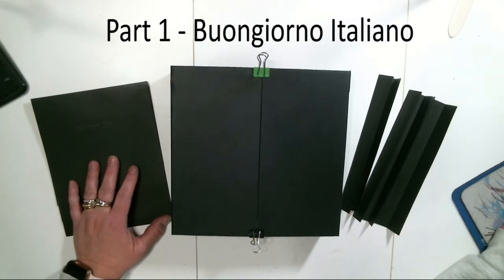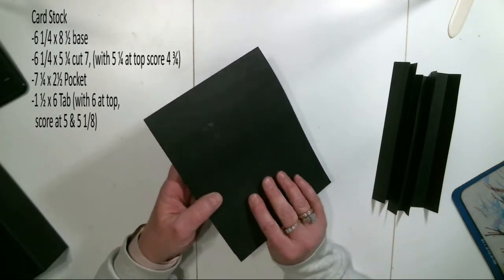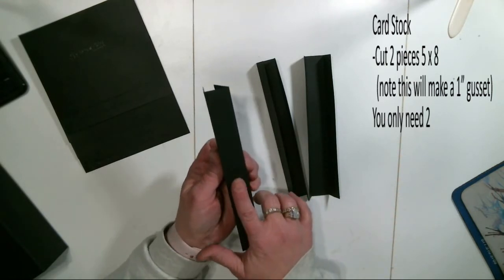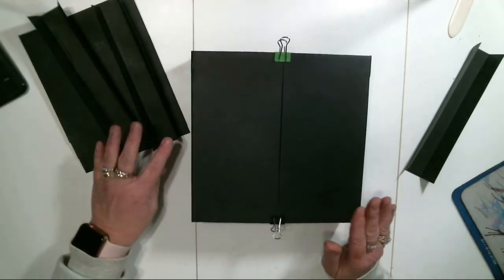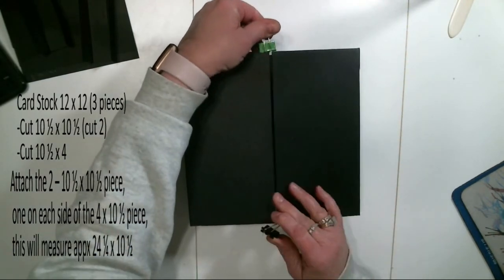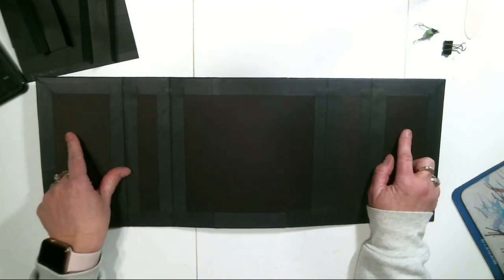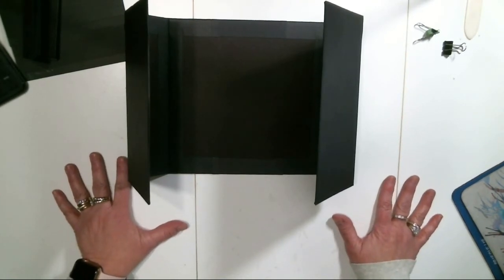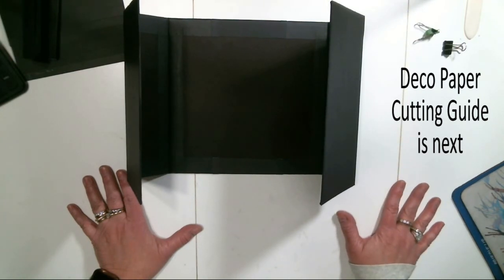Italian Album Part 1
In this section you will be creating the Cover, Binding Strips, Waterfall Base and cutting up that beautiful paper. Good Luck.

The Buongiorno Italiano Album

Chipboard
-Cut 8 ½ x 8 ½ (back)
-Cut 2 ½ x 8 ½ (spines)
-Cut 4 ¼ x 8 ½ (cut 2 – front)

Tyvek
-1 x 7 ¼ cut 4

Card Stock 12 x 12 (3 pieces)
Cut 10 ½ x 10 ½ (cut 2)
Cut 10 ½ x 4
Attach the 2 – 10 ½ x 10 ½ piece, one on each side of the 4 x 10 ½ piece, this will measure appx 24 ¼ x 10 ½

Lay out your chipboard…..as follows
Front, Spine, Back, Spine, Front
Cover as normal!
-1 ½ x 7 ½ to cover Tyvek

Deco Paper
-4 x 8 ¼ Front Cover (cut 2)
-2 ¼ x 8 ¼ Spine (cut 2)
-8 ¼ x 8 ¼ Back

Card Stock
-Cut 2 pieces 5 x 8 (note this will make a 1” gusset)
Deco Paper
Spine Gaps – you will need to measure these…in the tutorial we will discuss this

Card Stock
-6 1/4 x 8 ½ base
-6 1/4 x 5 ¼ cut 7, (with 5 ¼ at top score 4 ¾)
-7 ¼ x 2 ½ Pocket
-1 ½ x 6 Tab (with 6 at top, score at 5 & 5 1/8)
Deco Paper
-6 x 3/8 – (cut 7 for TOP of Waterfall)
-6 x 4 ½ - Outside Top Flap
-6 x 3/8 – (cut 7 for Inside of Waterfall)
-6 x 1 ¼ - (additional paper for top of Pocket
-1 ¼ x 4 ¾ - Tab (cut 2) – Use Scraps
-6 x 3 ½ -Top of pocket on the inside of waterfall